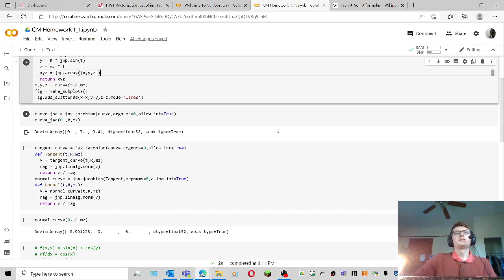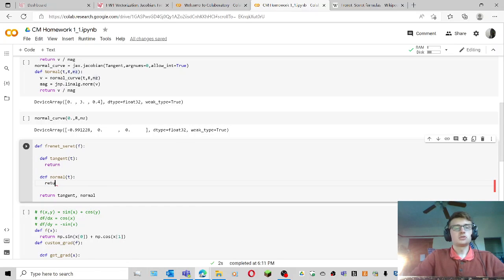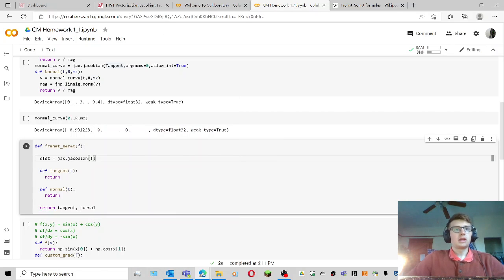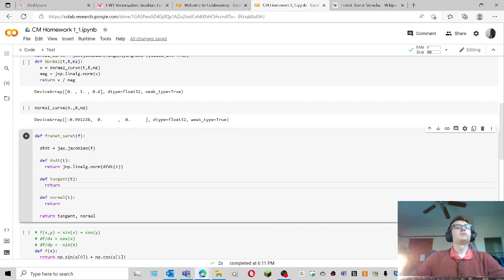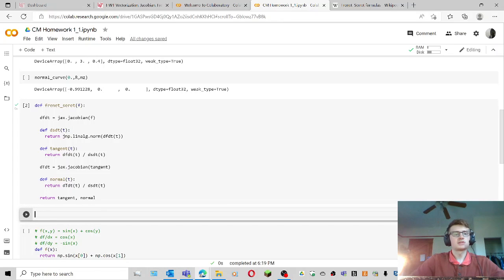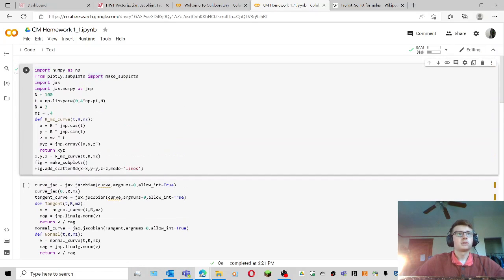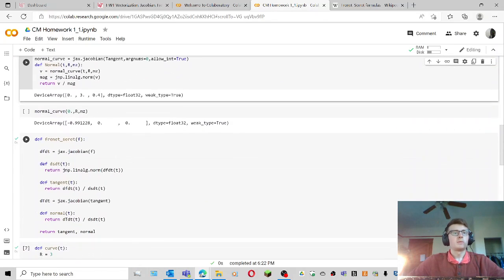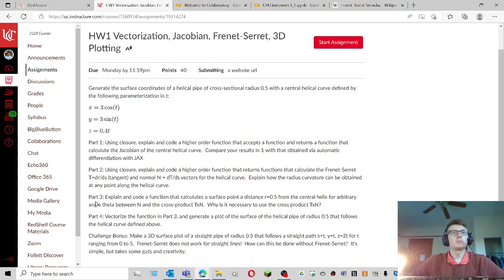Computational Methods - Homework 1 - Part 2 (Correction)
In this video I will make some corrections to my original submission for part 2.